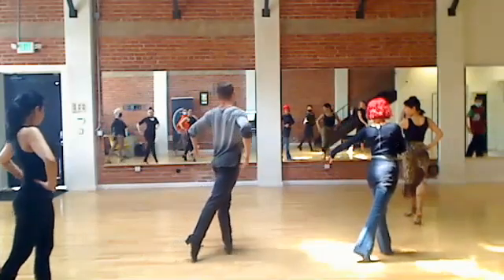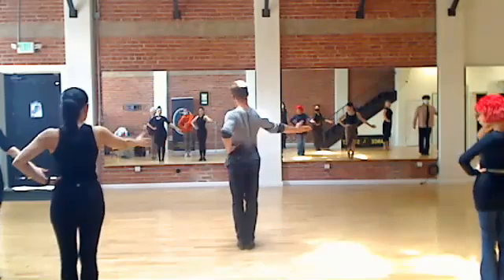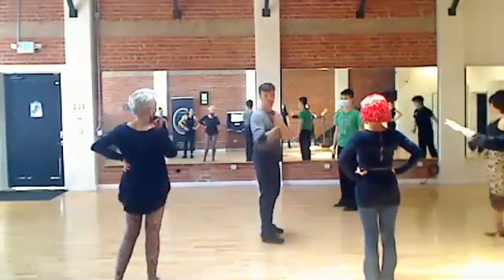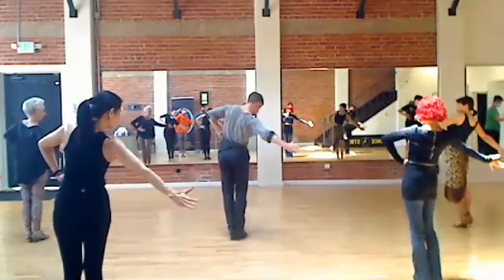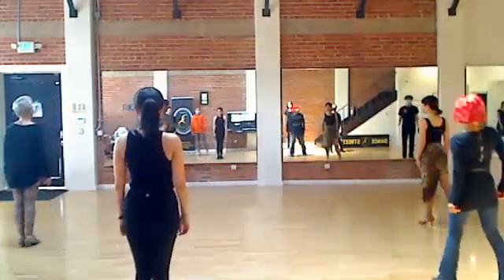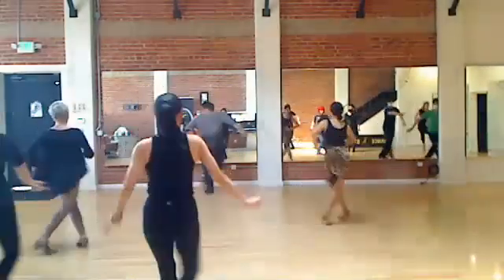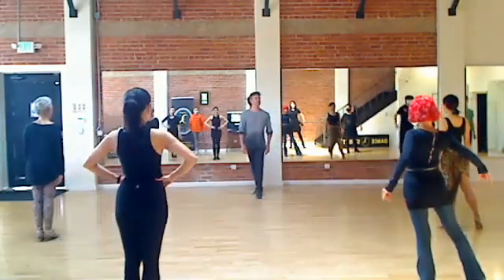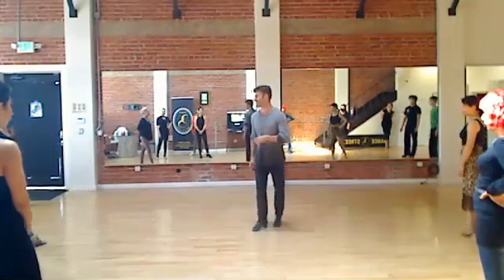Paso Doble Style and Character - MasterClass by Nikolay Voronovich 17-Apr-2021